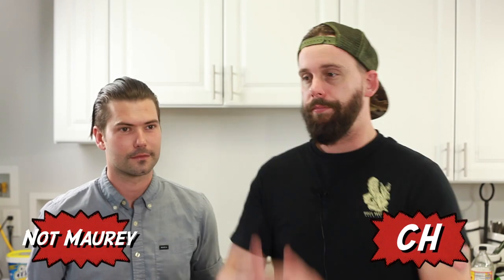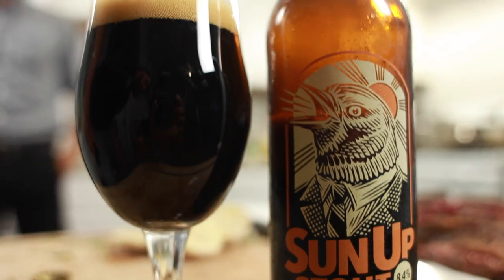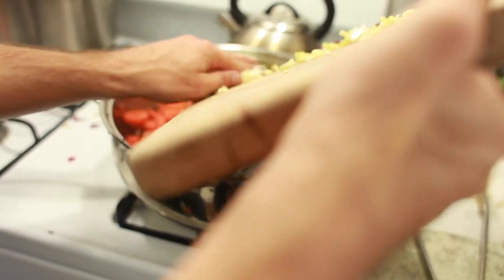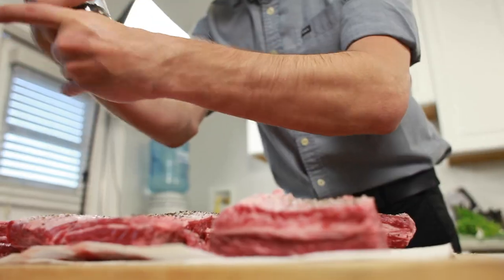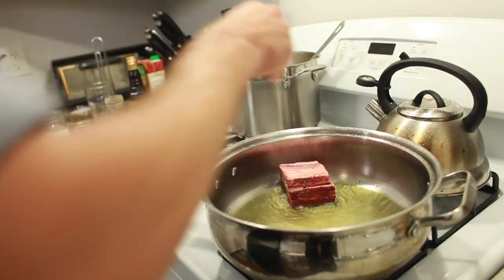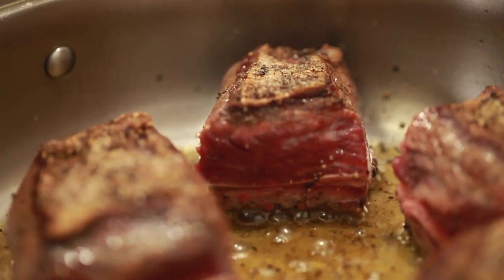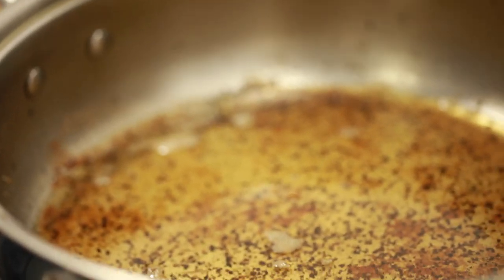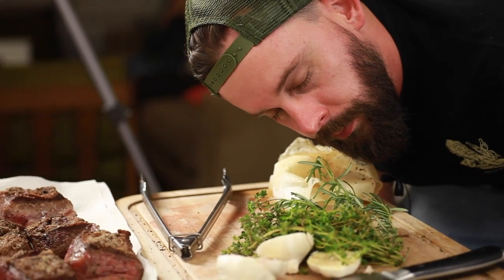BEER BRAISED SHORT RIBS w Booze Bros SUNUP STOUT (Restaurant Style)